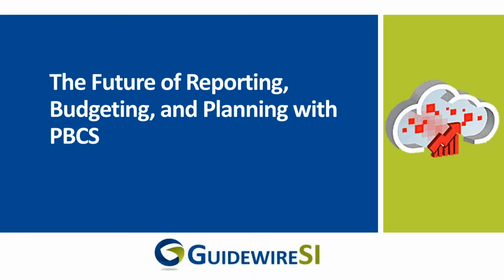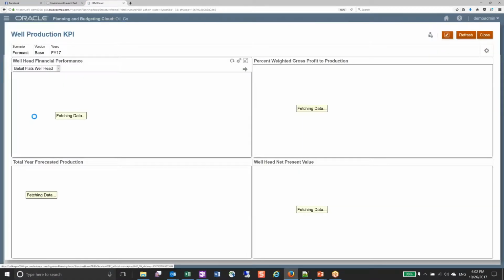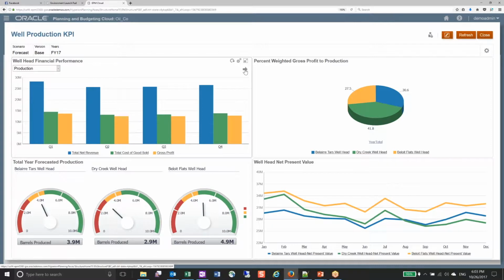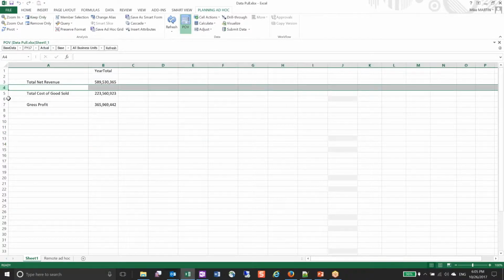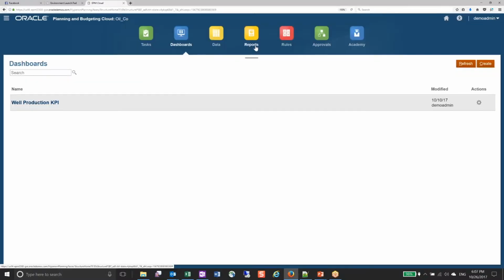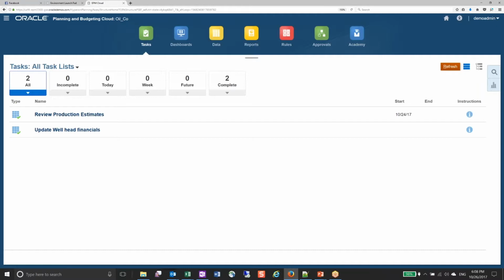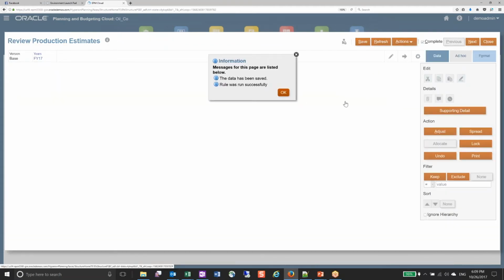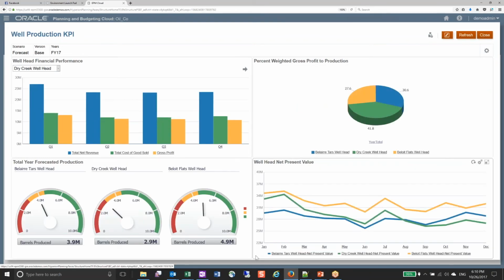The Future of Reporting, Budgeting and Planning with Oracle Cloud EPM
GuidewireSI demonstrates the main capabilities and functionality of Oracle's Cloud Planning, Budgeting and Reporting Application called PBCS.